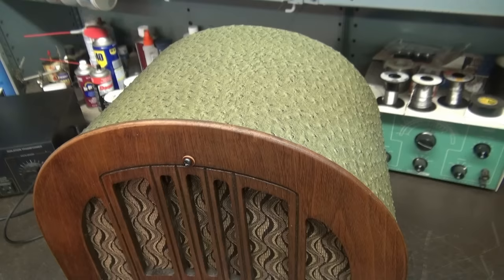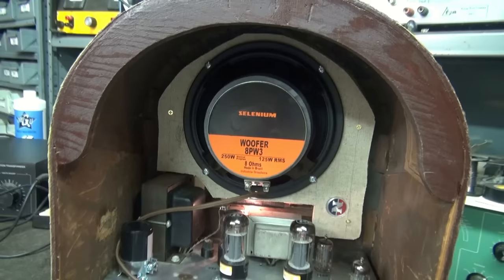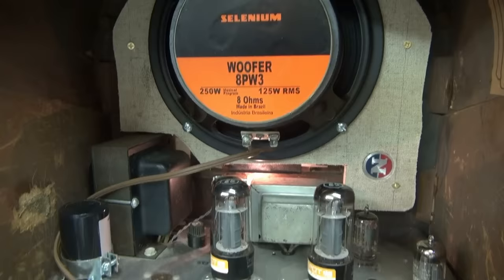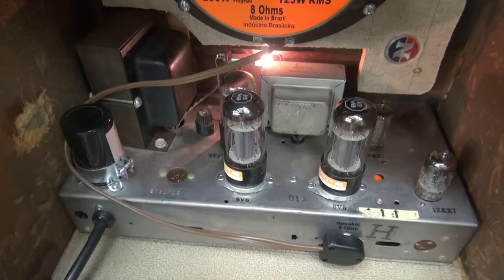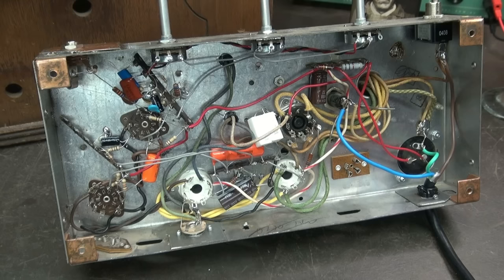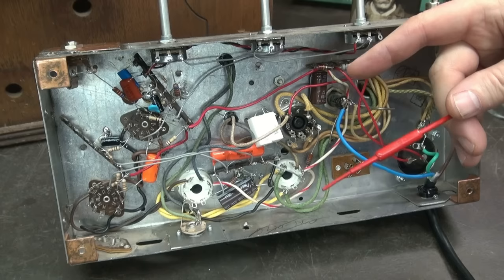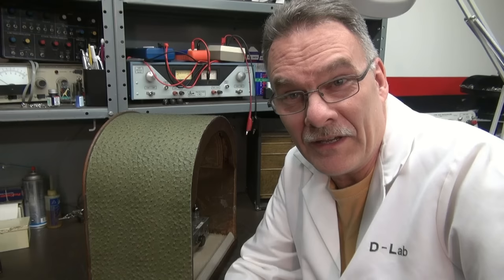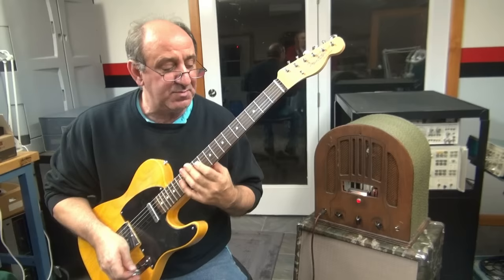GE Tube Cathedral radio Guitar amp Fender Deluxe 5E3 Tweed circuit Boutique D-lab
My newest creation. I bought the old cabinet from a fellow ham radio operator. The thing was in pretty bad shape. After some cabinet repair and glue/clamping, the cab was stable enough for a new life. I modified and old Zenith console amp into a Fender tweed model. Reconfigured the cabinet to saddle the new chassis. Lots of work, but the end result was pleasing. Hope you like. TD